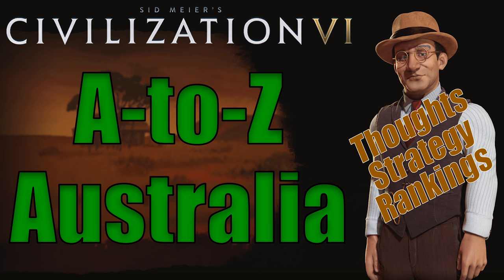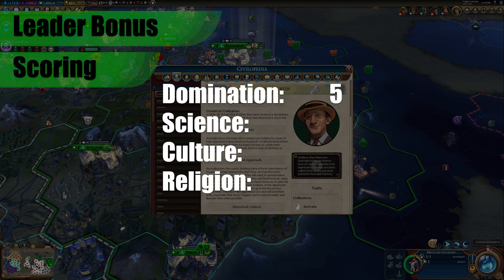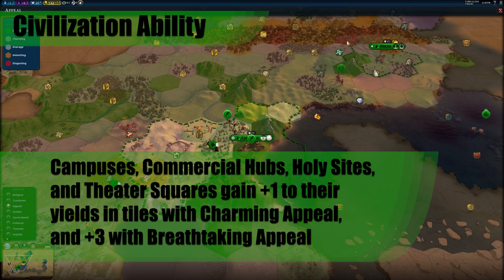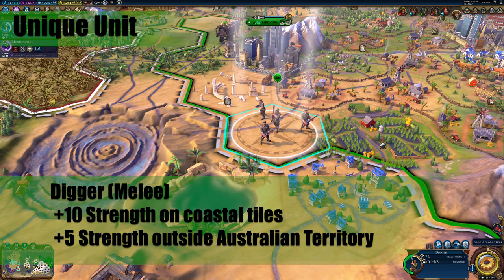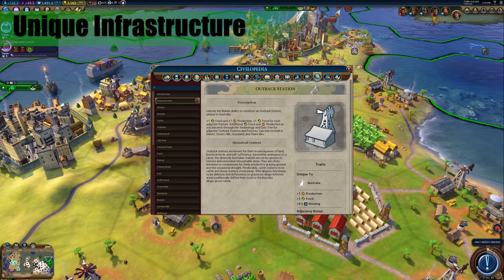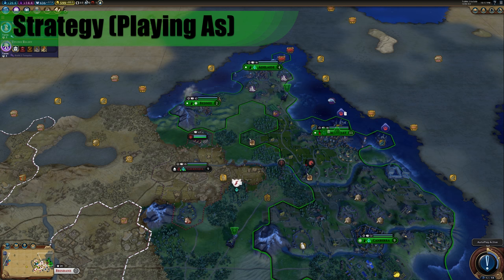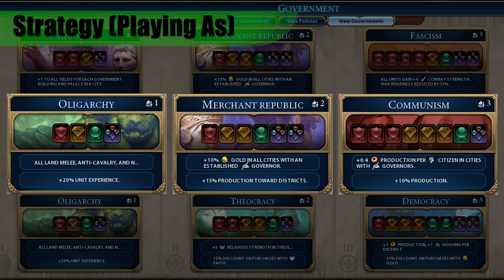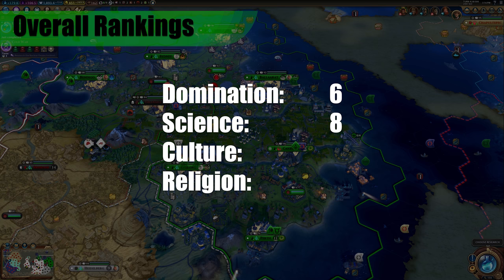Civilization 6: A to Z - Australia - Thoughts, Strategy, Rankings [Includes RAF Changes!]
Welcome to a brand new series where I do a deep dive of every Civilization in the game from A to Z, America to Zulu! I will be giving my thoughts about each of their bonuses. I will provide some strategy on how best to play as, or against, each civilization. I will also provide a ranking of how I think they stack up for each victory type.

In this, the third episode of the series, we will be covering Australia and their strong production bonuses that lend itself towards a science victory. Australia should also be able to be competitive when building wonders, which can help them with any victory type.